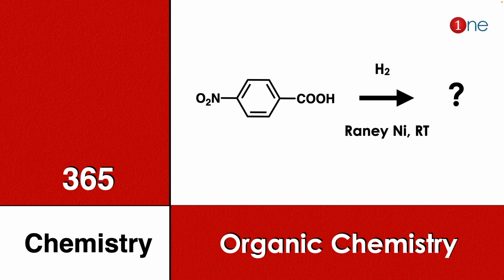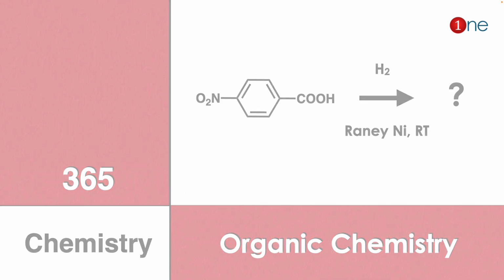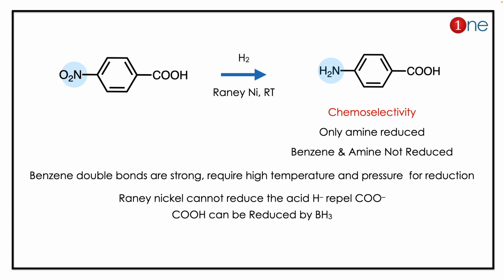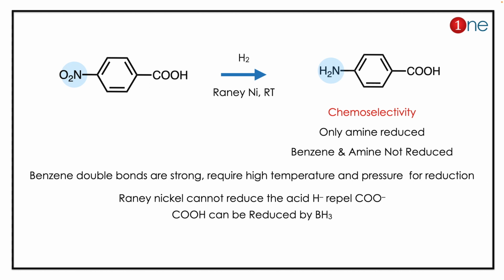Chemoselective Reduction | 365 Chemistry | Problem | Question | Solved | Solution | One Chemistry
🧪 CHEMOSELECTIVITY IN CHEMISTRY
In organic chemistry many molecules contain multiple functional groups.
But when a reaction occurs, often only one functional group reacts while others remain unchanged.
This phenomenon is called:
Chemoselectivity
It is extremely important in organic synthesis, reaction design, and competitive exams.
As chemist Robert Burns Woodward said:
"The art of synthesis lies in controlling reactivity."

⚛️ WHAT IS CHEMOSELECTIVITY?
Chemoselectivity refers to:
The selective reaction of one functional group in the presence of other functional groups.
Example situation:
A molecule contains both
Alcohol
Ketone
But reagent reacts only with ketone.
That is chemoselective reaction.

🔥 SIMPLE REAL-LIFE ANALOGY
Imagine a classroom with many students 👨‍🎓
Teacher asks only students wearing red shirts to stand up.
Only specific group responds.
Similarly a reagent reacts with only one functional group.

⚡ WHY CHEMOSELECTIVITY OCCURS?
Several factors control it:
1️⃣ Functional Group Reactivity
Some groups react faster than others.
Example order:
Aldehyde greater than Ketone greater than Ester greater than Amide.
2️⃣ Electronic Effects
Electron withdrawing groups increase electrophilicity.
This increases reaction rate.
3️⃣ Steric Hindrance
Bulky groups block reaction sites.
Less crowded functional groups react first.
4️⃣ Reaction Conditions
Temperature
Solvent
Catalyst
These influence selectivity.

🧬 CLASSIC CHEMOSELECTIVE EXAMPLES
Reduction Reactions
NaBH4 reduces:
Aldehydes
Ketones
But does NOT reduce:
Carboxylic acids
Esters
LiAlH4 Reduction
Strong reagent reduces:
Esters
Carboxylic acids
Amides
This difference illustrates chemoselectivity.

⚡ CHEMOSELECTIVITY IN HYDROGENATION
Catalytic hydrogenation reduces:
Alkene faster than carbonyl groups.
Order of reactivity:
Alkene greater than Aldehyde greater than Ketone greater than Ester.
🔬 CHEMOSELECTIVITY IN OXIDATION
Mild oxidizing agents selectively oxidize:
Primary alcohol → Aldehyde.
Strong oxidants convert:
Primary alcohol → Carboxylic acid.
Choice of reagent controls selectivity.

🎯 PROTECTING GROUP STRATEGY
Chemoselectivity is essential in synthesis.
Chemists sometimes protect functional groups.
Example:
Alcohol protected as silyl ether.
Then other group reacts selectively.

🧠 MEMORY TRICK
CHEMOSELECTIVITY =
Which functional group reacts first.

⚡ DIFFERENCE BETWEEN THREE IMPORTANT TERMS
CHEMOSELECTIVITY
Which functional group reacts.
REGIOSELECTIVITY
Which position reacts.
STEREOSELECTIVITY
Which spatial orientation forms.
These three concepts control product formation.

• Chemoselectivity selects functional group
• Reactivity order determines outcome
• Controlled by reagent choice
• Essential in organic synthesis
• Important in multistep reactions

🎓 EXAM IMPORTANCE
Frequently asked in:
JEE Advanced
NEET
GATE
CSIR NET
UGC NET
SET
TRB
TIFR
CUTE
Often tested in product prediction problems.
Chemoselectivity describes the selective reaction of one functional group in a molecule containing multiple functional groups, determined by reactivity, steric effects, and reaction conditions.